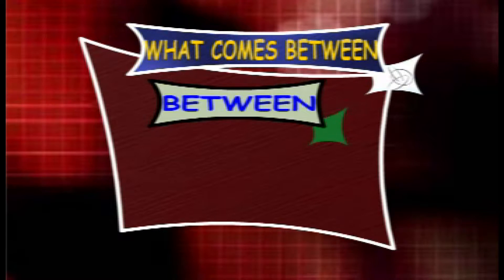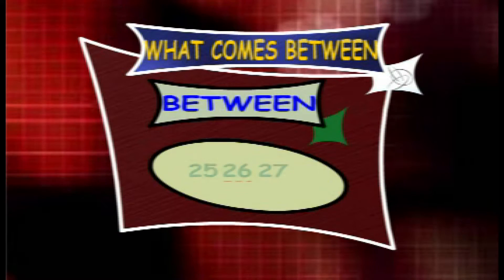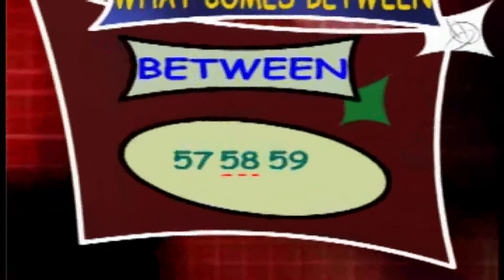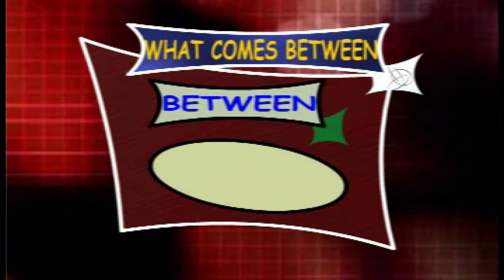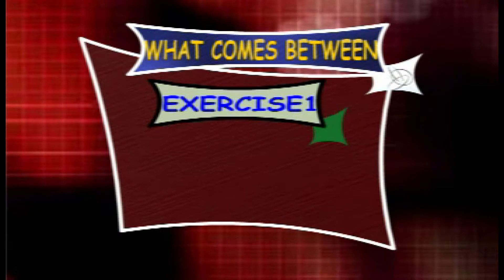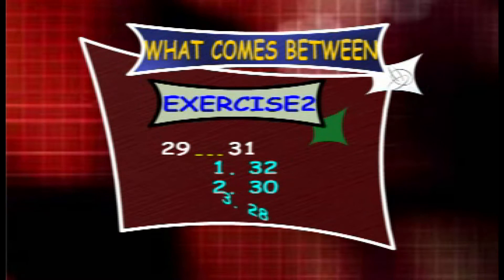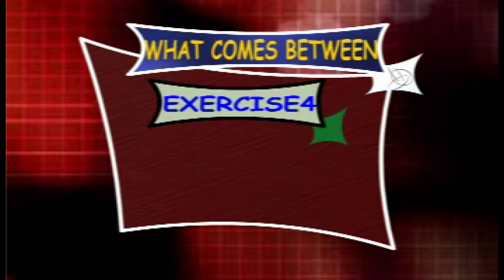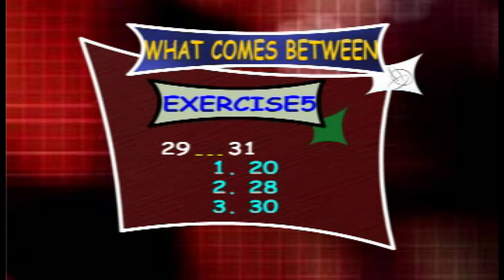What Comes Between | Mathemetics For Fun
What Comes Between
Mathemetics For Fun